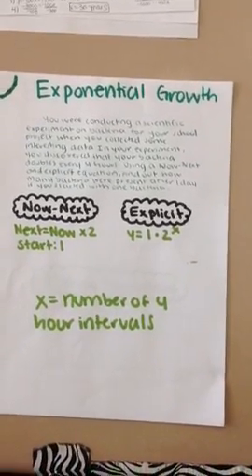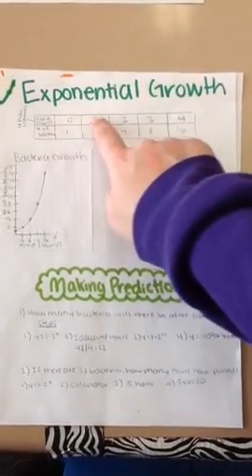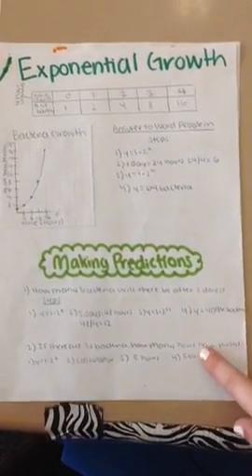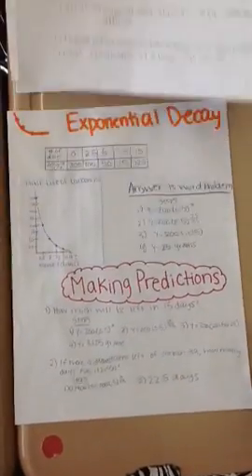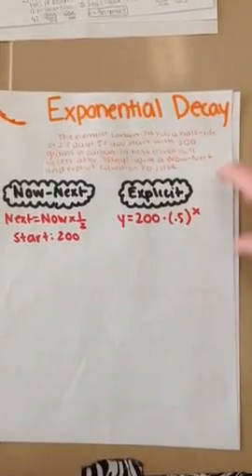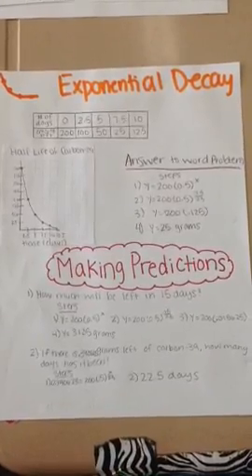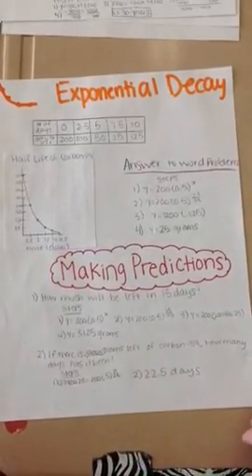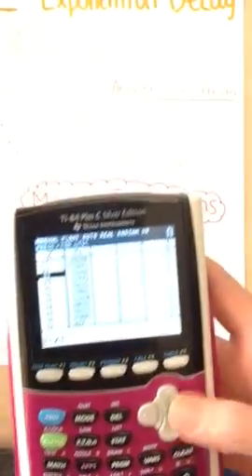Lauren and Jenna Part 2